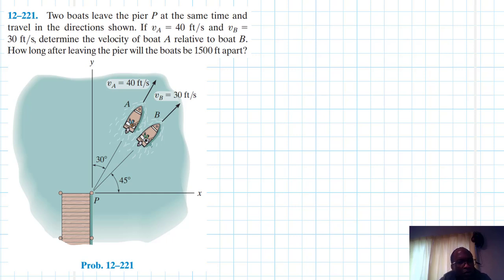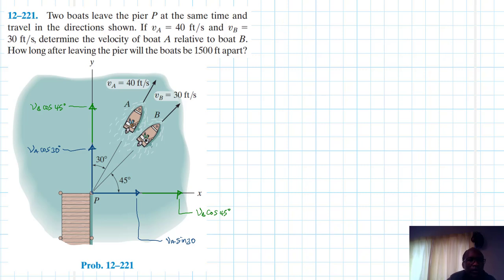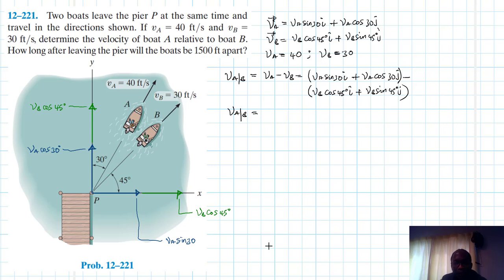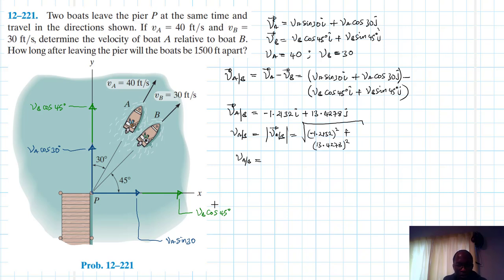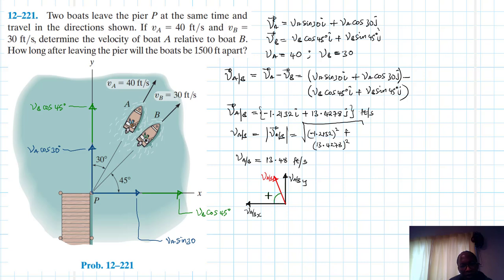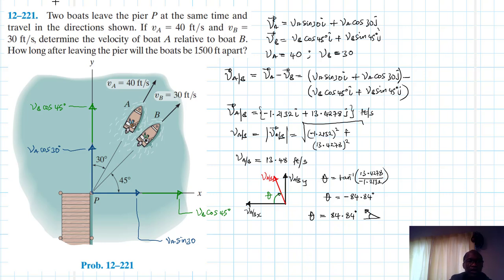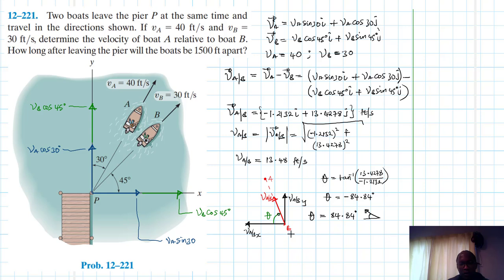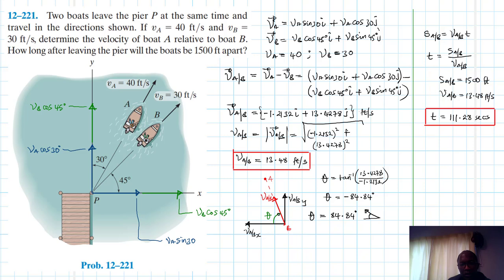12–221 Kinematics of a Particle (Chapter 12: Hibbeler Dynamics) Benam Academy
PROBLEM: 12–221
12–221. Two boats leave the pier P at the same time and travel in the directions shown. If vA = 40 ft/s and vB = 30 ft/s, determine the velocity of boat A relative to boat B. How long after leaving the pier will the boats be 1500 ft apart?